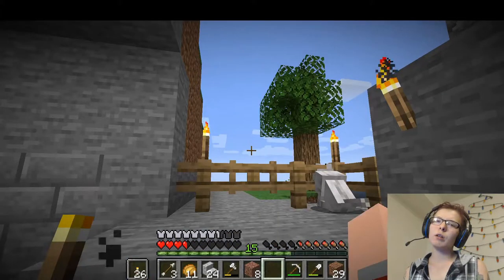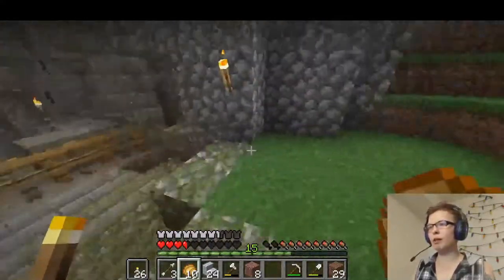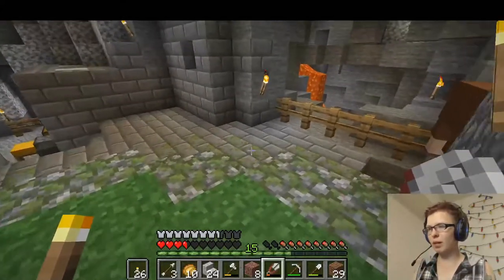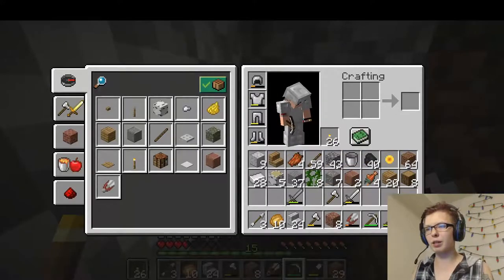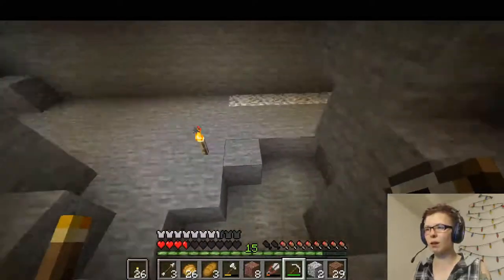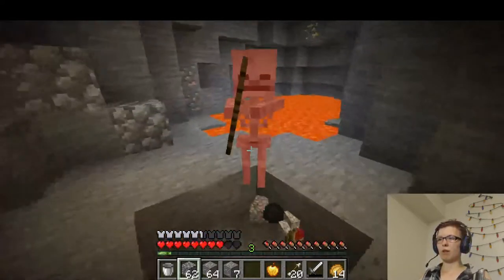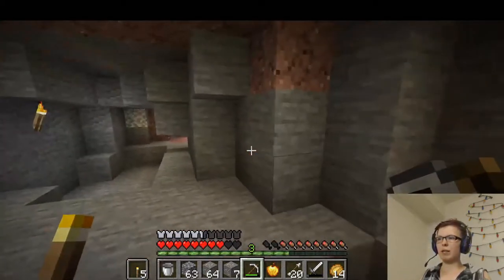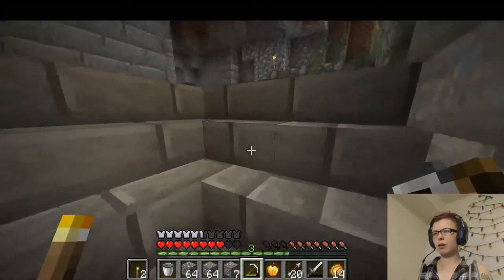So Many Skeletons! (Minecraft Monday pt 8)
Back into the Mine, and we found a skeleton spawner of death.